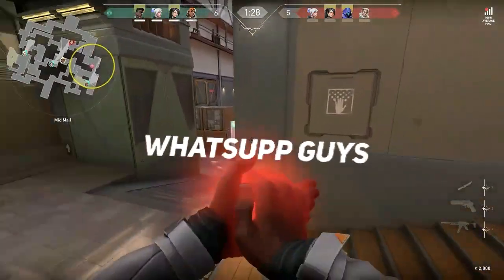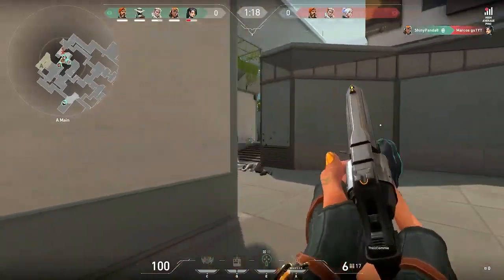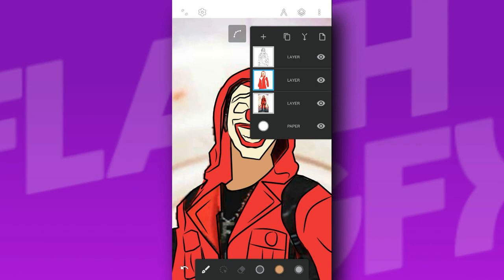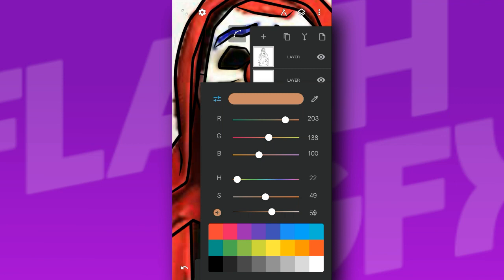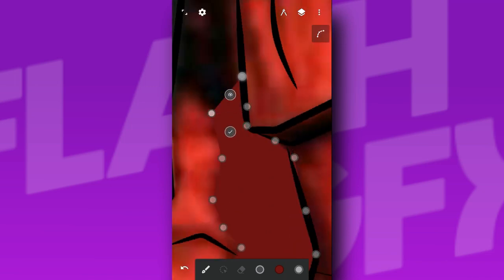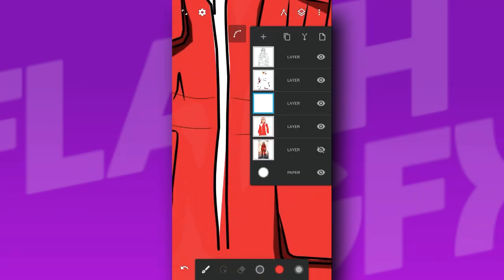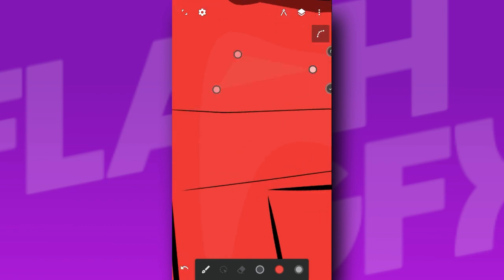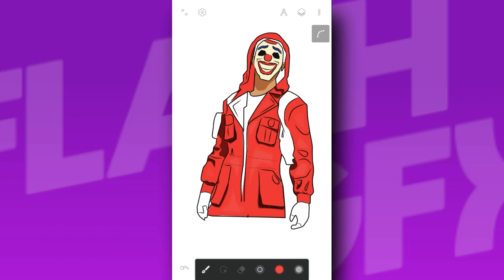Custom Mascot Logo Tutorial for Beginners EP3 - mascot logo tutorial for beginners fla5hgfx ⚡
Flash here, welcome back to another brand new VIDEO!  😊
This is the Final Episode of the Custom Mascot logo tutorial for beginners series
Today in this EP3 I will show you how to add shadows and depth to your Custom Mascot Logos😉

 F        L        A        S        H        G        F        X
Until then
PEACE!

Tags(IGNORE 😂)

How to make custom mascot logo, cartoon logo engane undakkam, engane cartoon akaam